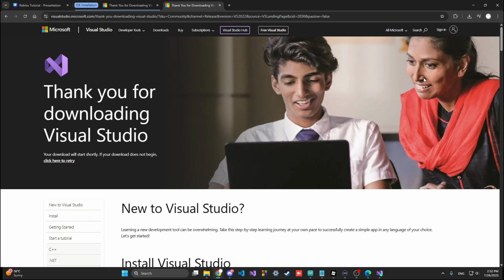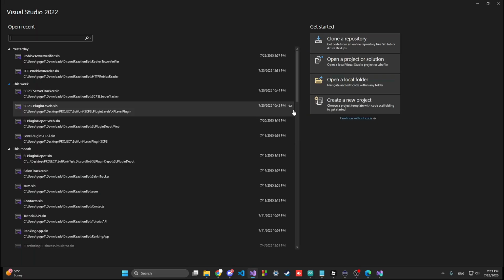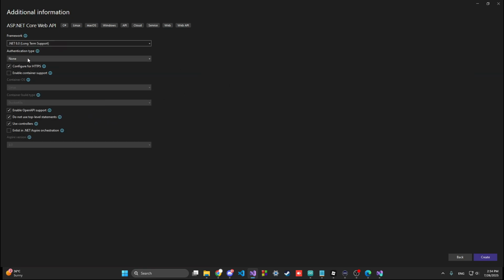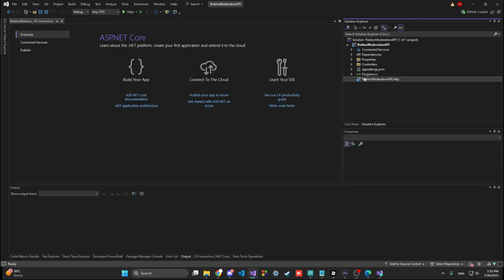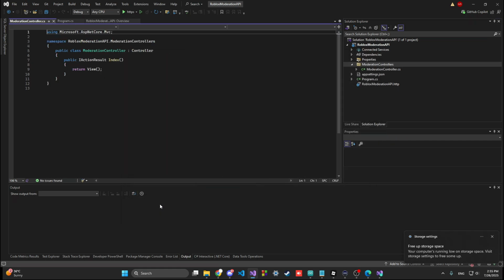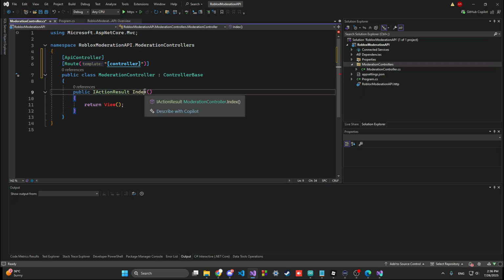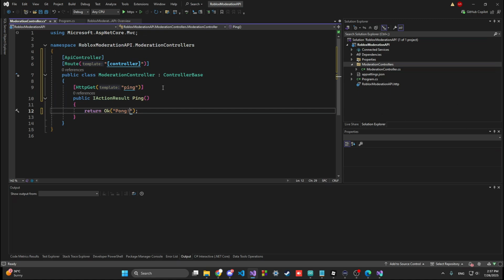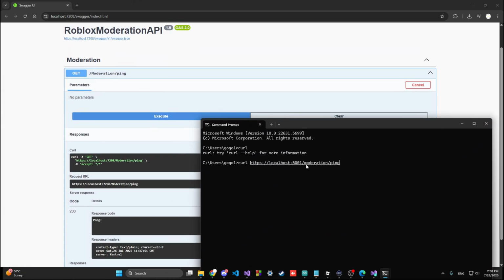Create Your Own Roblox Moderation System with C# (Ep 2: Visual Studio and C# Project)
🔧 Roblox Moderation System Series by ThatCatDeveloper

Follow along as we build a custom Roblox Moderation System powered by a C# REST API backend. Learn how to connect your Roblox game to secure external tools for bans, warnings, logs, and more.

📚 Video Chapters:
0:00 - Introduction
0:27 - Visual Studio Install
2:00 - Creating Visual Studio Project
3:00 - Overview of Visual Studio Project
3:52 - Creating test endpoint
5:53 - Testing endpoint
7:18 - Outro